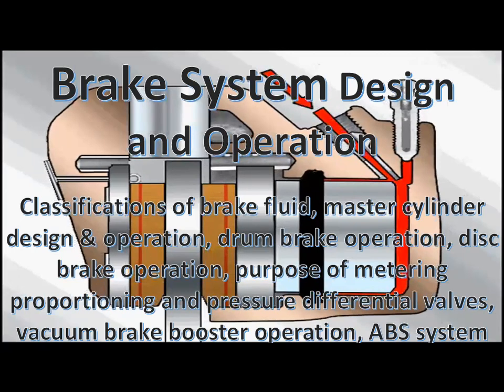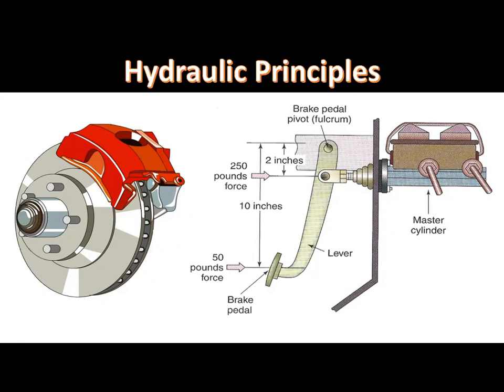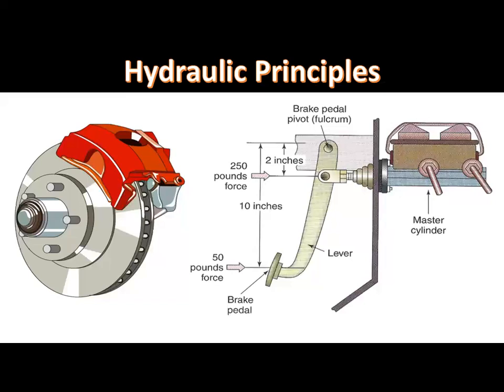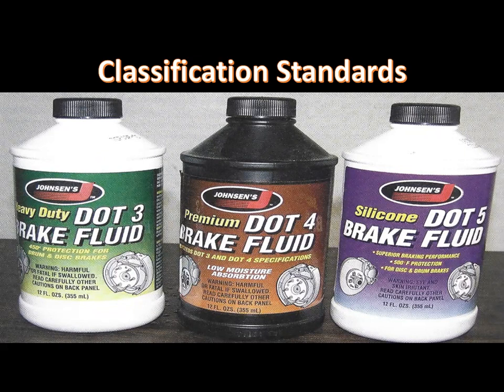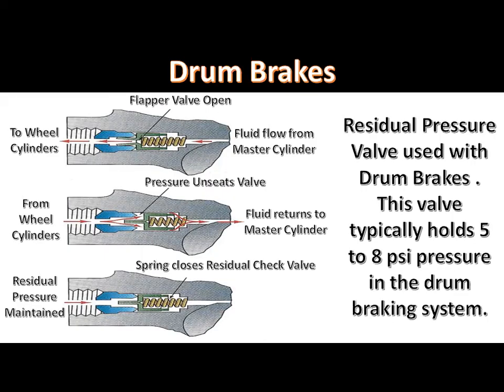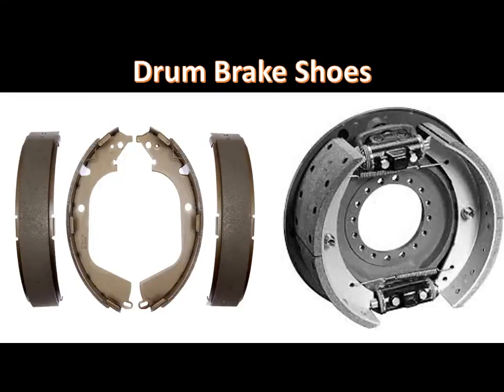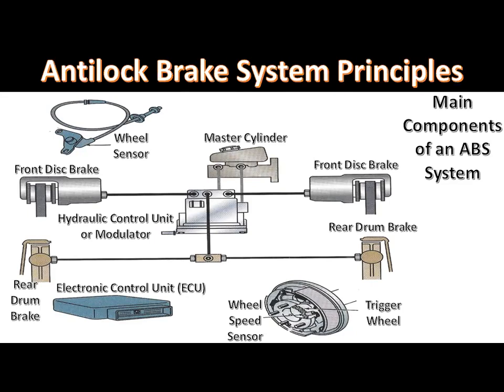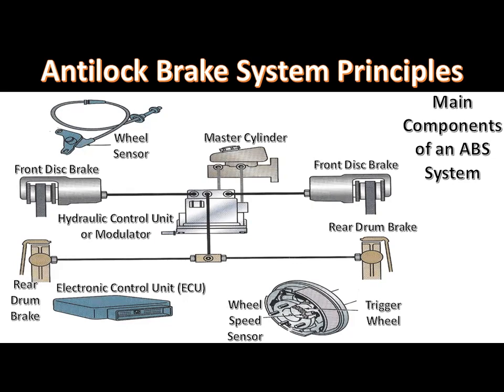Vehicle Brake System Design and Operation Explained | Disc Brakes | Drum Brakes | Vac Brake Booster